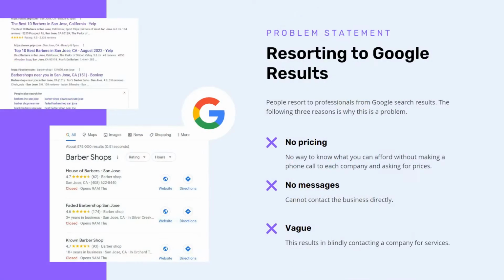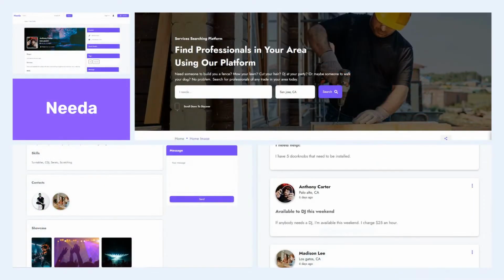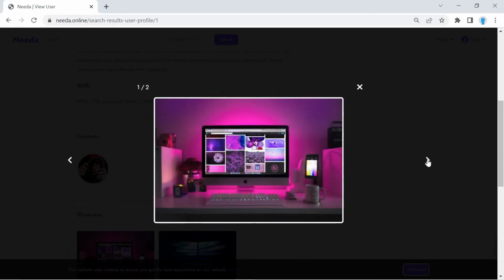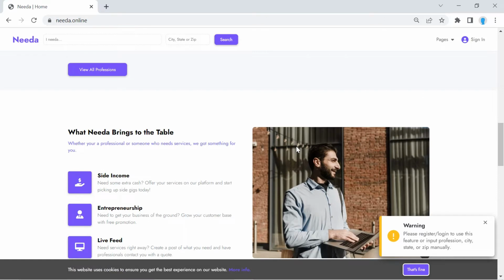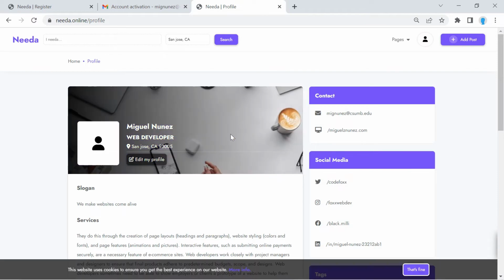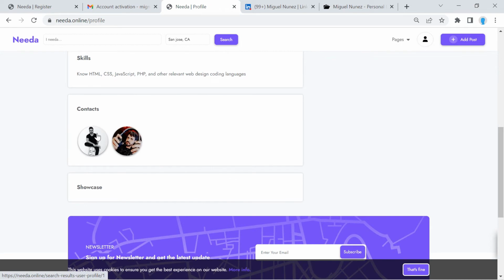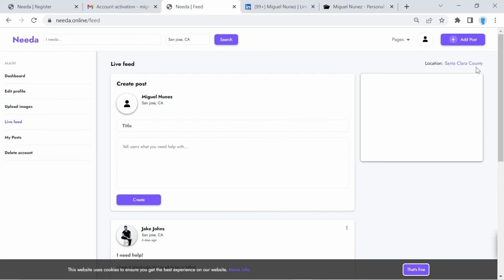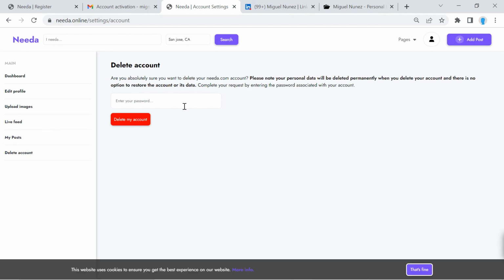My CSUMB Computer Science Capstone Presentation 2022 - Full Stack App "Needa" - Voted 1st Place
My capstone presentation for the California State University of Monterey Bay class of 2022.